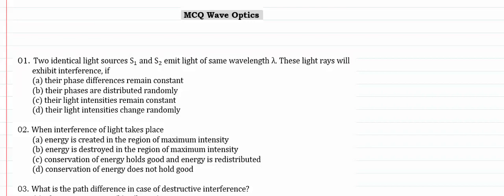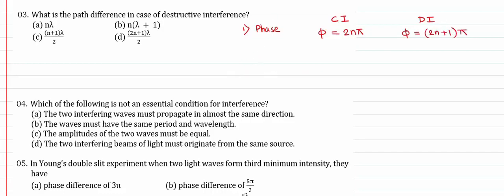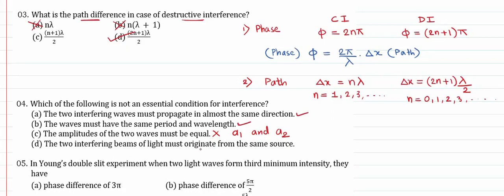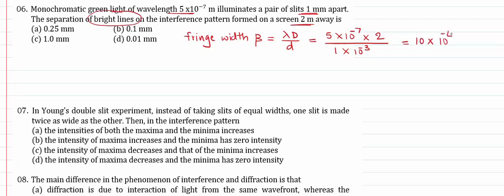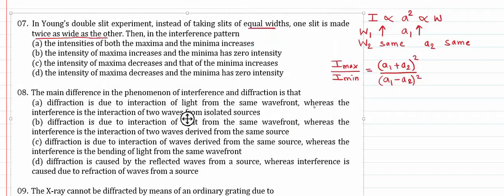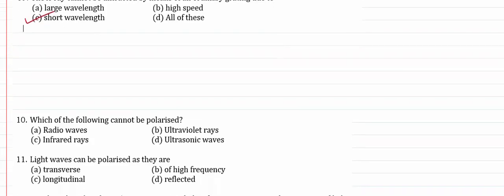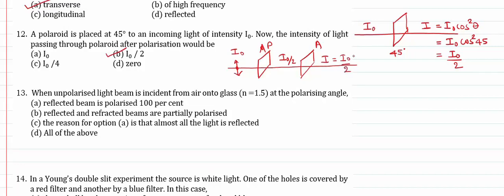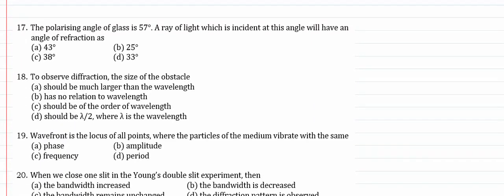MCQ Wave Optics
In this video you will learn solving MCQ on different concepts of wave optics that will help you in preparation of your annual exam and  competitive exams like KCET, JEE,NEET, NDA and other exams.
Make sure to watch the video till the end and solve all the mcq's.